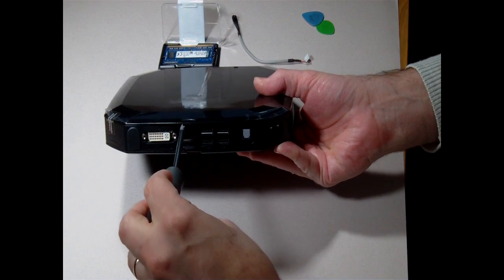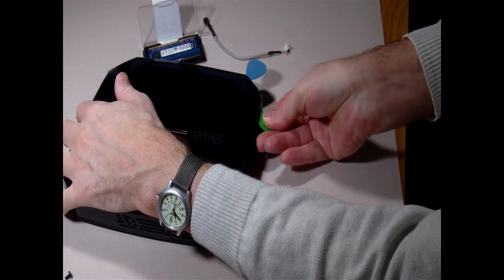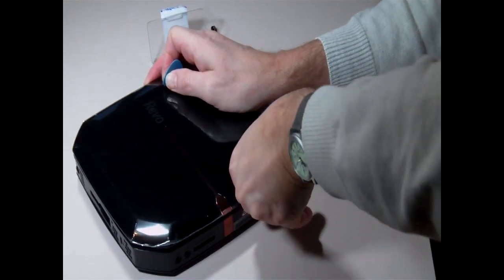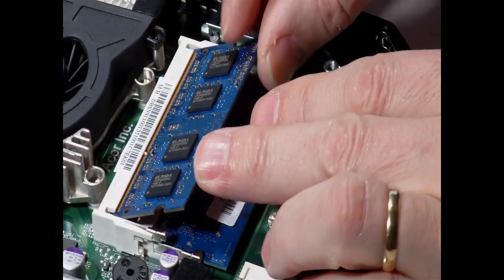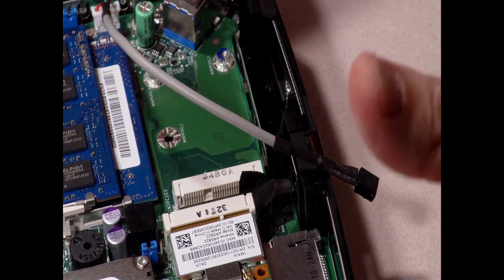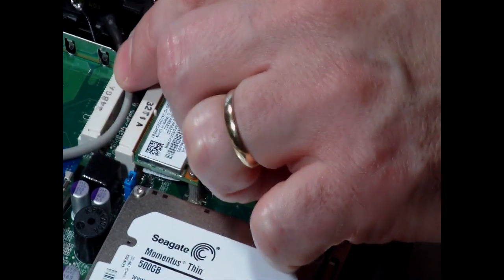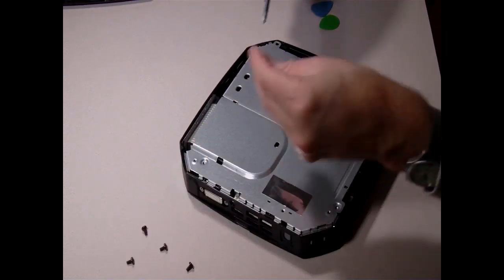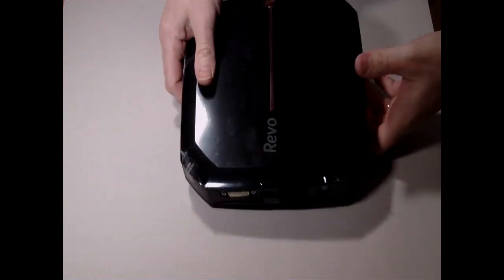Adding RAM and IR Sensor to an Acer Revo RL80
Showing how to add RAM and an IR Sensor to an Acer Revo RL80. The Video is in real-time. IR Sensor construction will be described elsewhere.